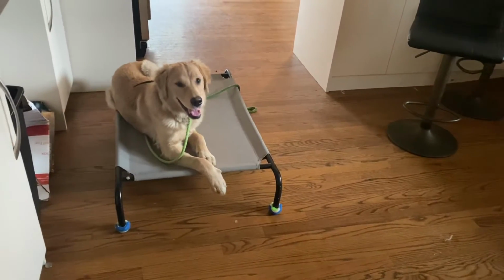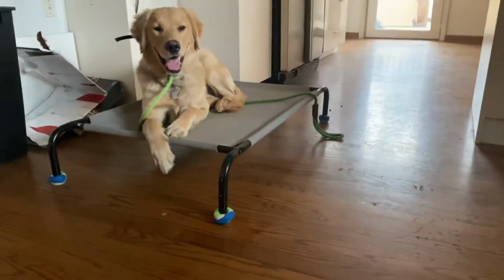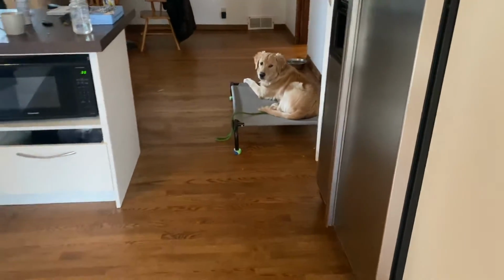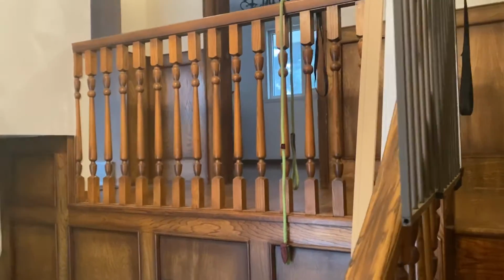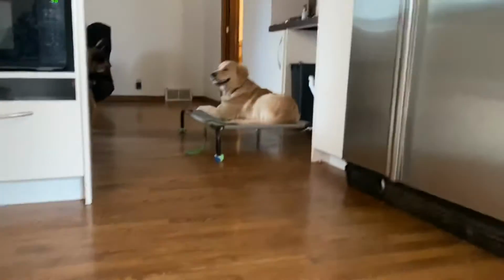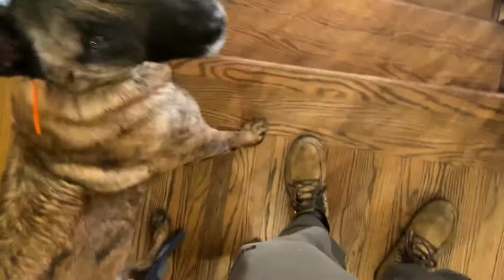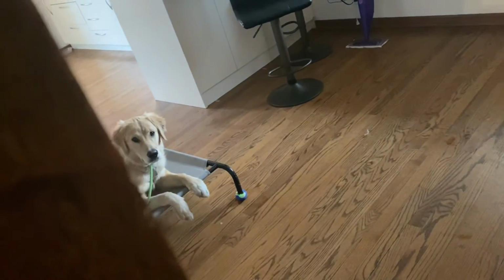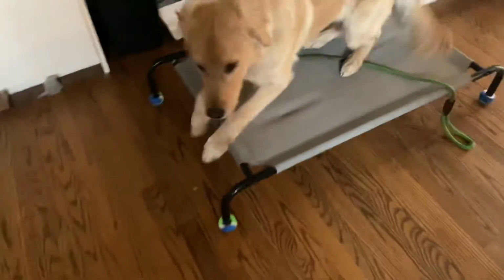Proofing the place command with Finnegan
Finnegan works on his place command proofing as I throw all sorts of distractions at him with the expectation of him staying in command!